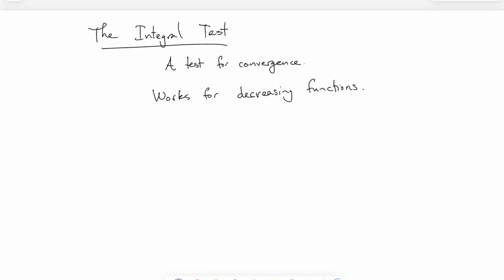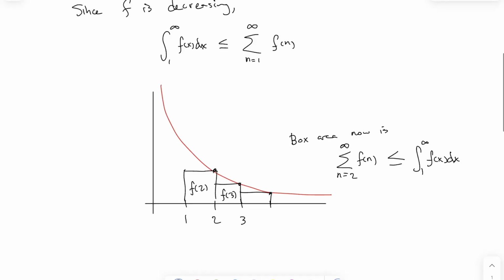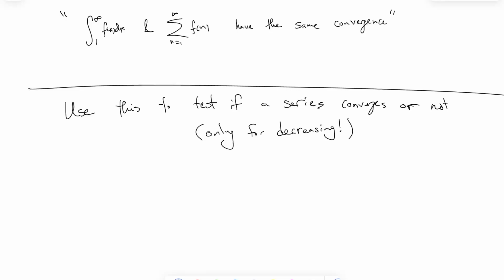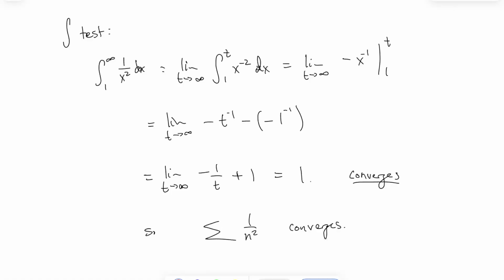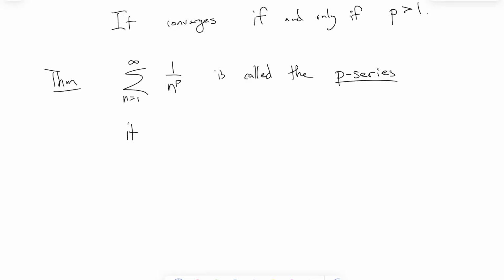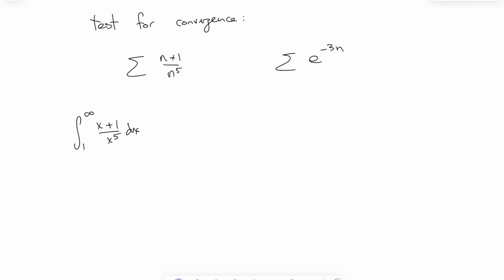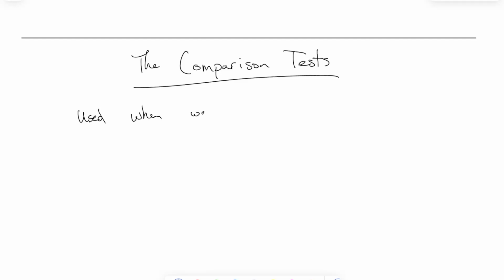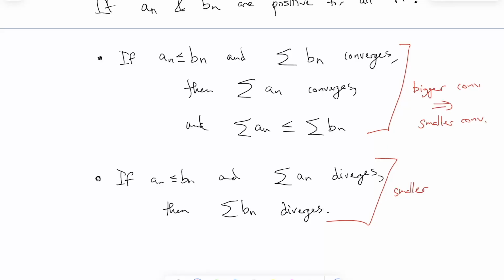Calculus II ep25: The Integral test (Nov 5, 2025)